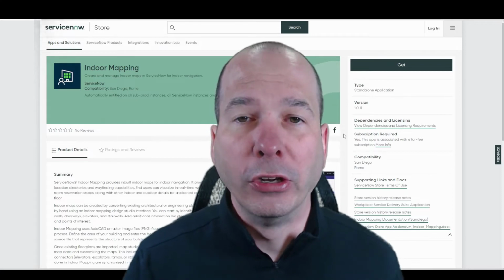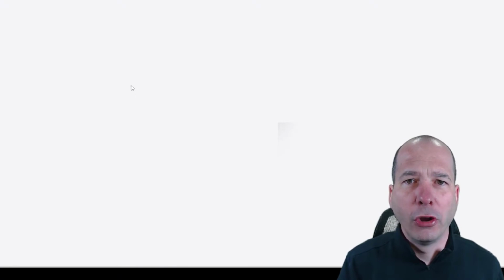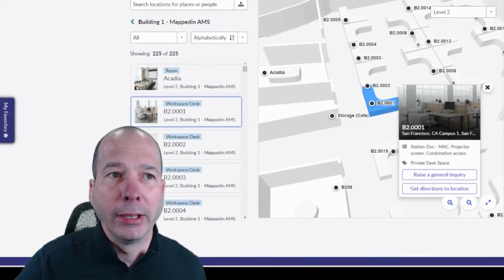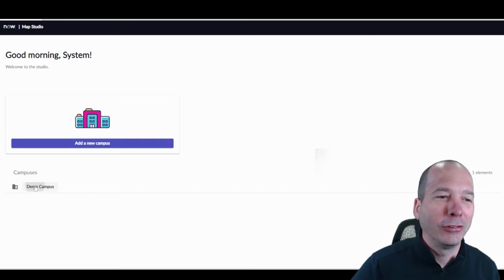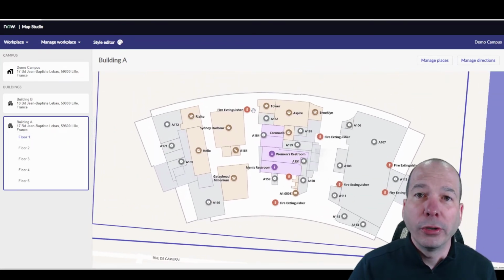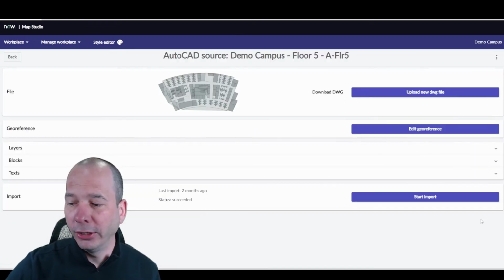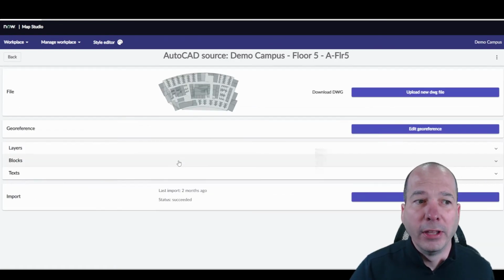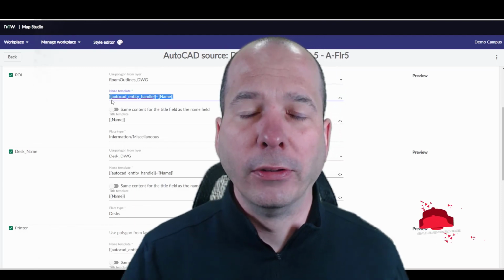ServiceNow Indoor Mapping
ServiceNow released a new application named Indoor Mapping on May 5th, 2022 that enables you to import and configure your campuses, buildings and floor maps within the platform, no longer requiring a separate subscription with a third-party. In this video I show how these floor maps are presented to users and how you can use this new application to import and configure your floor plans using Map Studio.